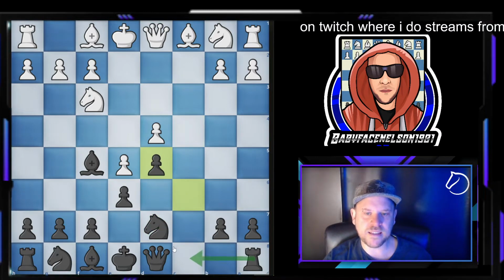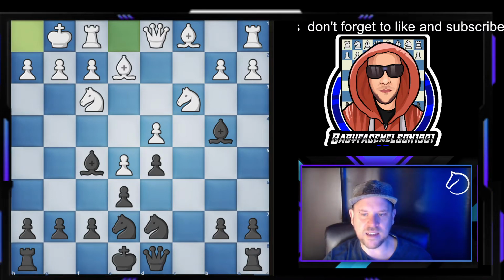Caro-Kann Game with basic ideas and concepts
Hey guys I'm BabyfaceNelson and i stream on twitch and do youtube videos. Also i stream other games sometimes such as strategy games. I like to add instructive talks with my chess videos and try to teach what i have learnt. More than happy to hear criticism and tips as well to help me become a better player. Currently trying to improve my middle games and i have improved dramatically with my openings and some endgame situations. There is always more to learn in chess as you all know :)